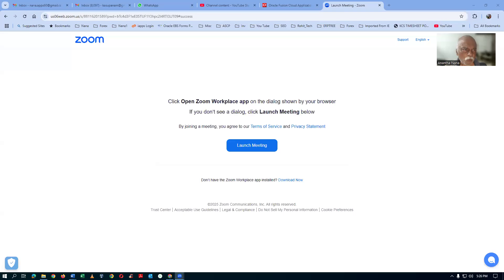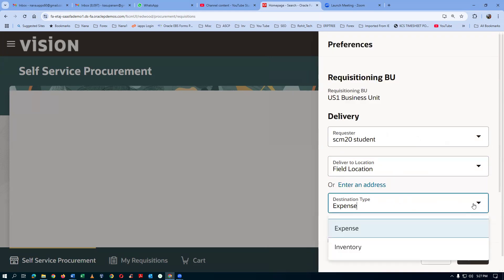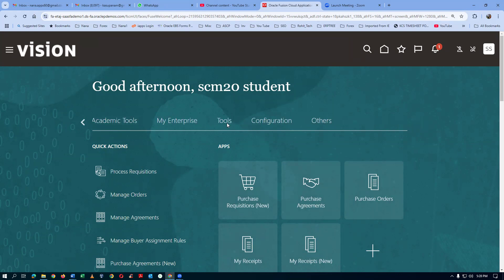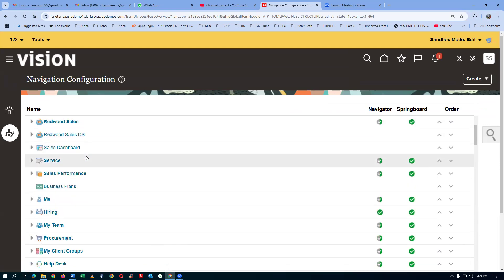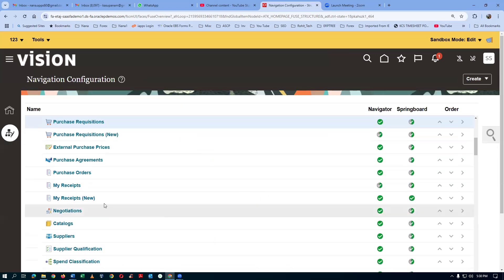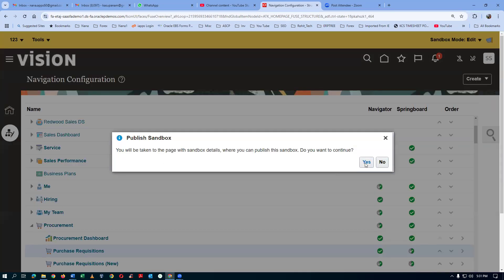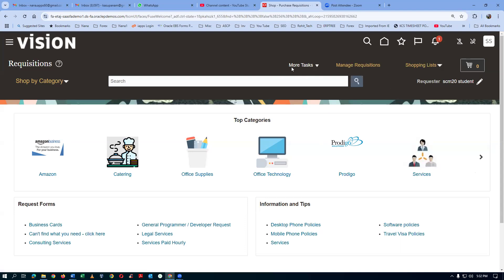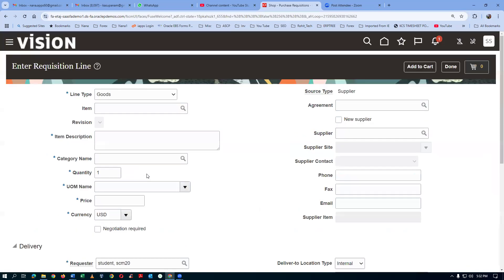How to bring in the old Requisition ICON in Procurement